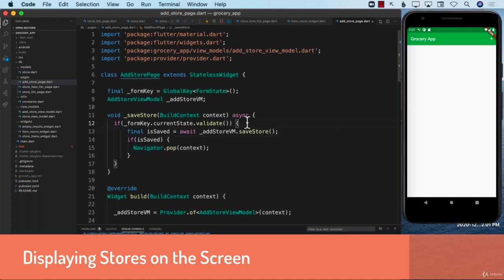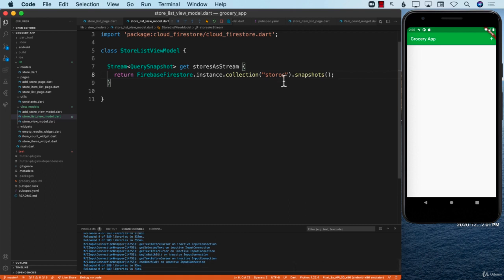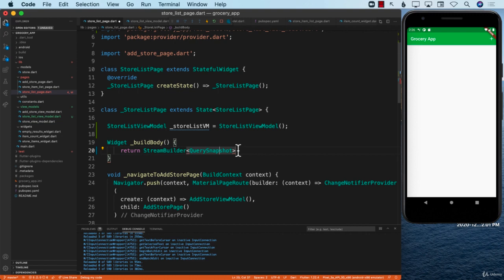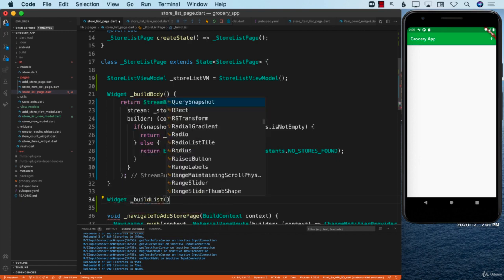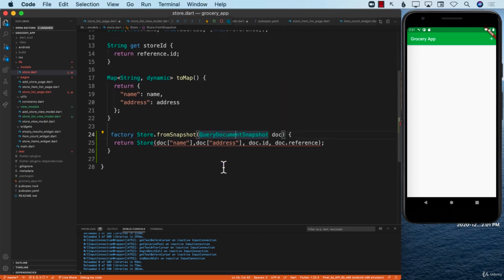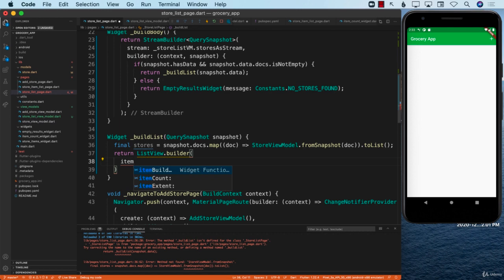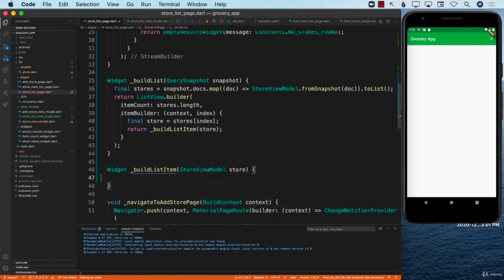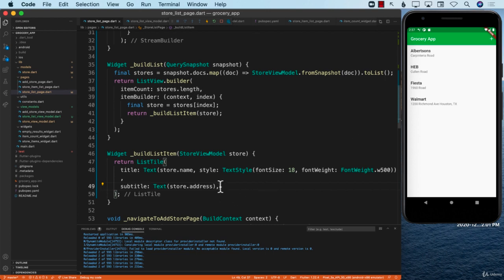6 Displaying Stores